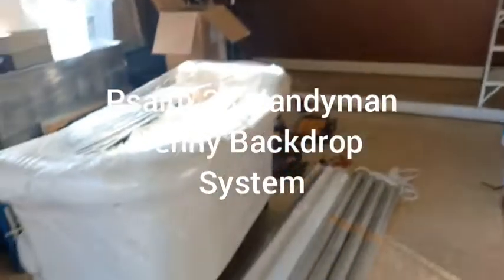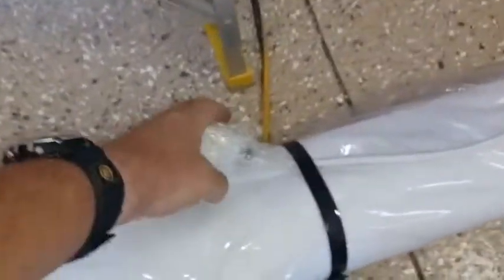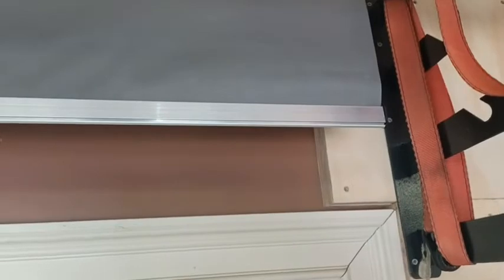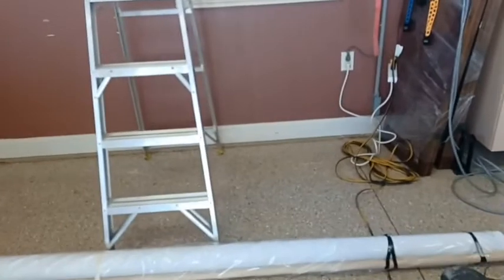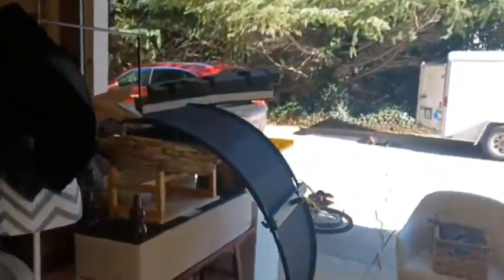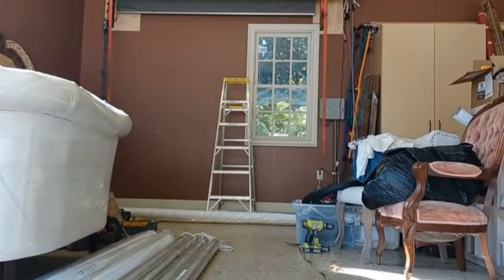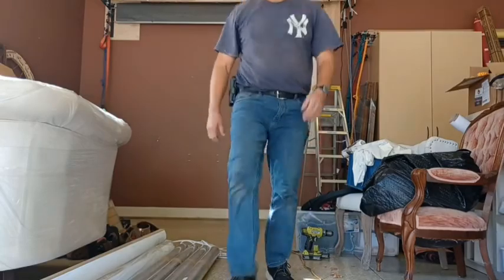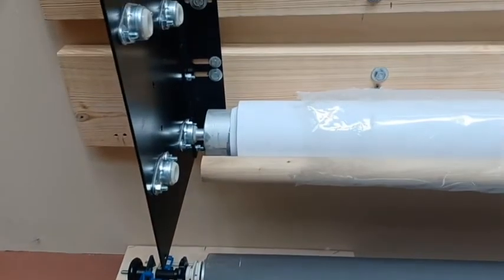Denny ABL-DX motorized 8 Reel Backdrop system RIGGING